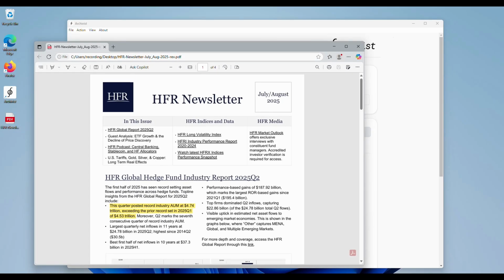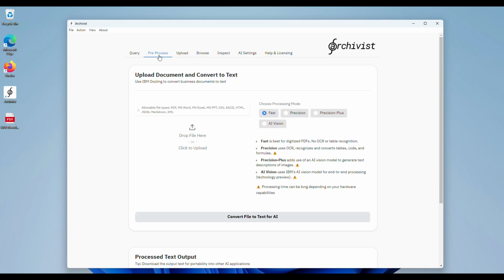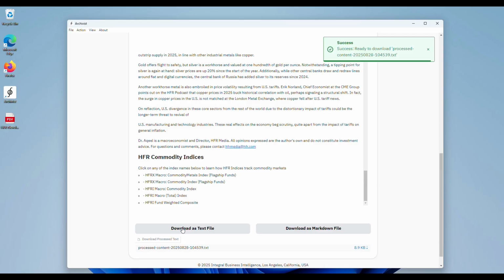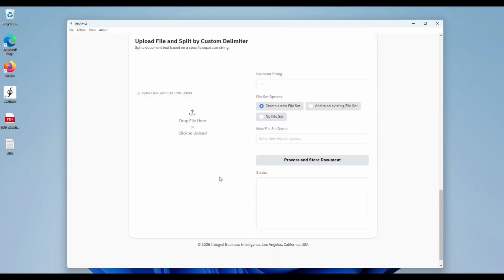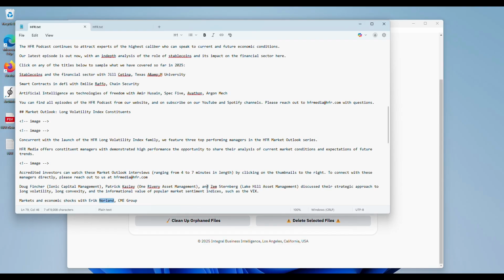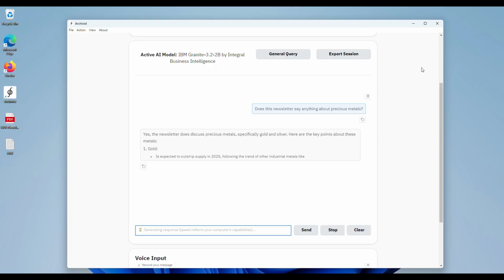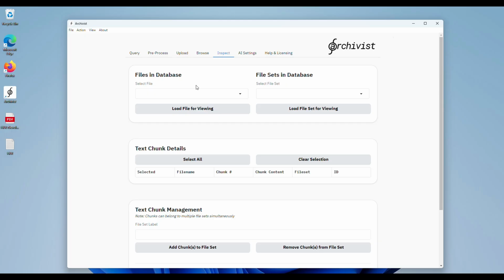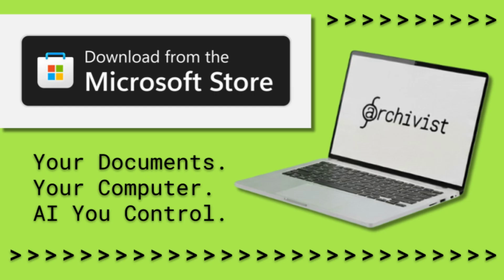Archivist Quick Start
Get started with Archivist in 6 minutes! This RAG (Retrieval Augmented Generation) tutorial for Windows shows you how to:

- Convert PDF files to plain text
- Easily upload documents into your local vector database
- Interact with your documents using AI

Everything runs locally without sending data to the cloud!